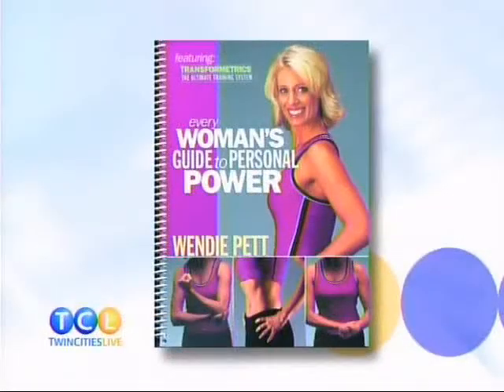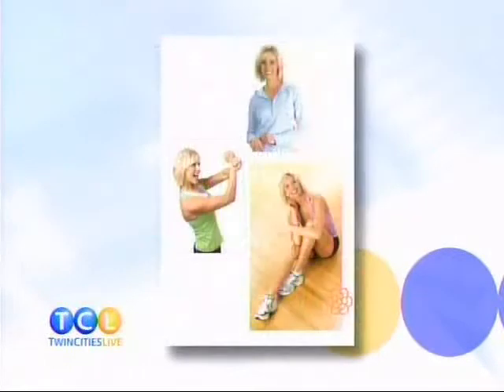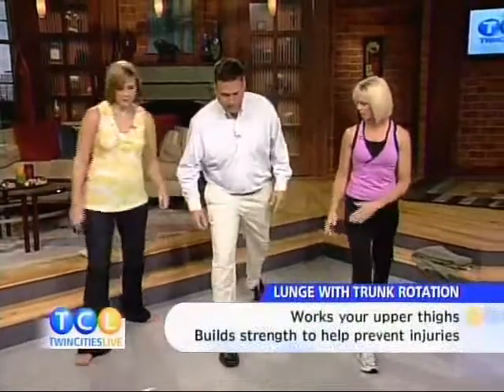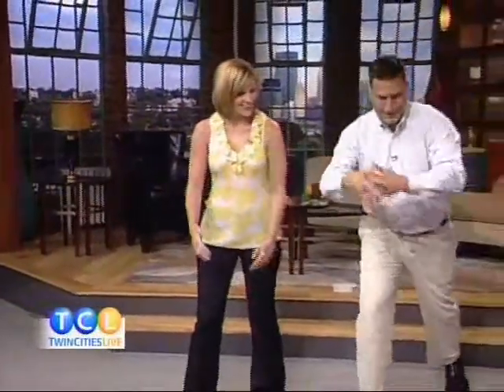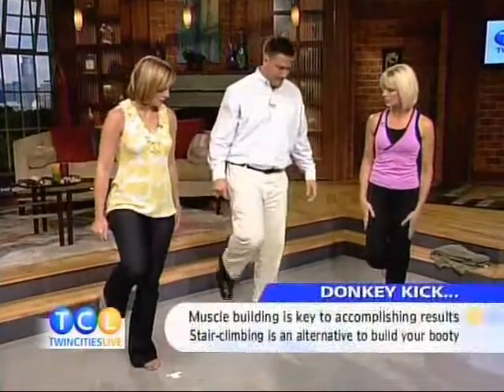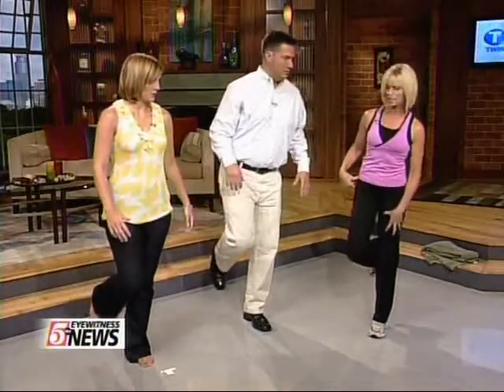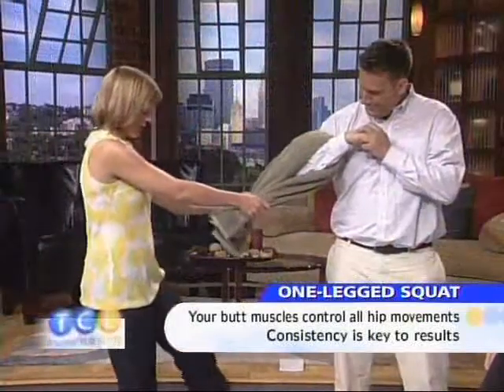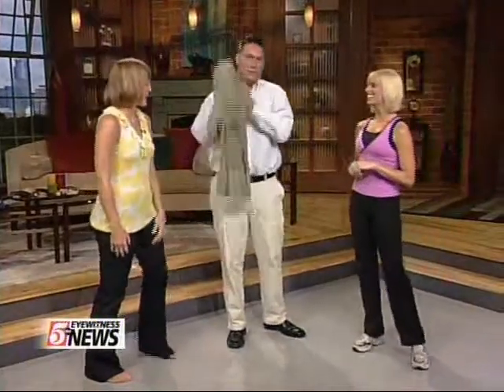Wendie Pett - Twin Cities Live